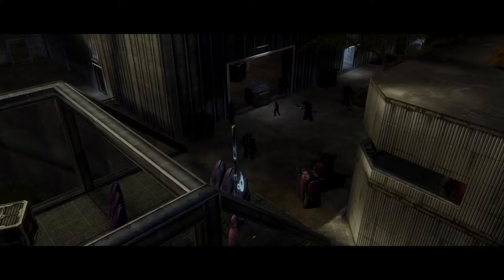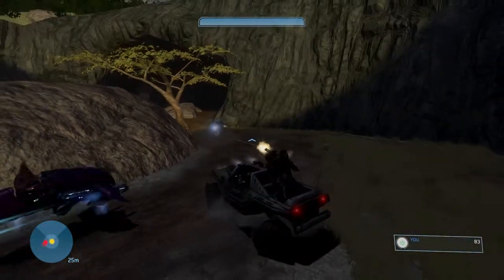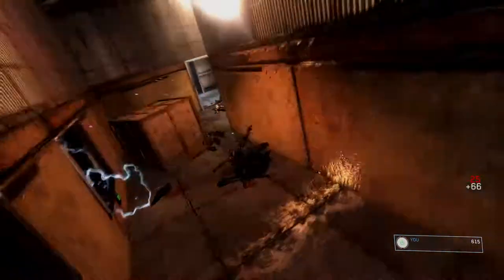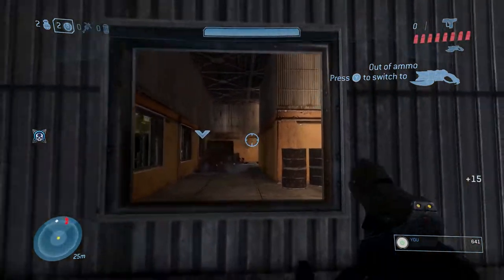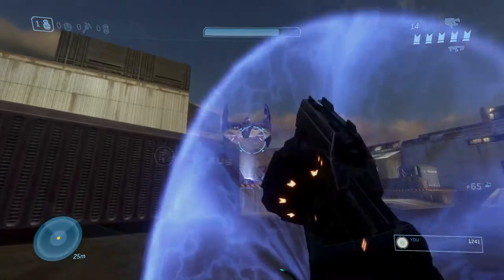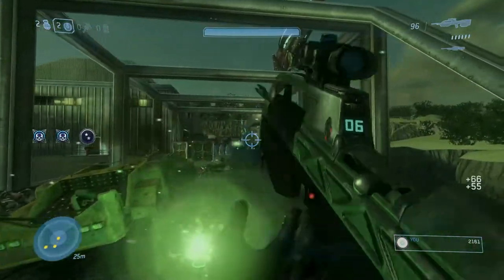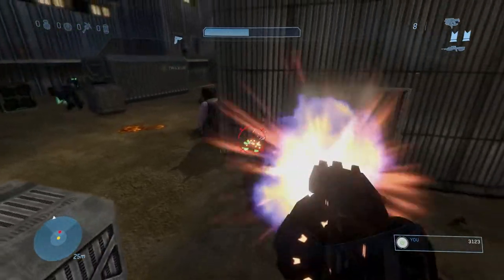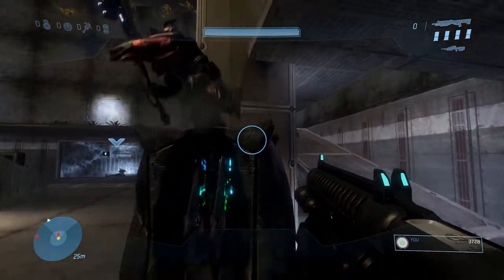Halo MCC: Saving Sergeant Johnson! - Halo Custom Campaign Mod (Commentary).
Today, we take on a custom campaign mod in mcc, called saving sgt Johnson! I'm quite new to checking out modded games so this was a fun and different experience. Anyways, sgt johnson somehow got himself captured by the brutes once again. It is our job to save him with some fellow marines. In this mod it contains the usual halo 3 weapons except with a twist! just about every weapon has been tweaked in a new and unique way! making this experience quite a special one. Hope you guys enjoy!

---Social Links--
Chat with the community!